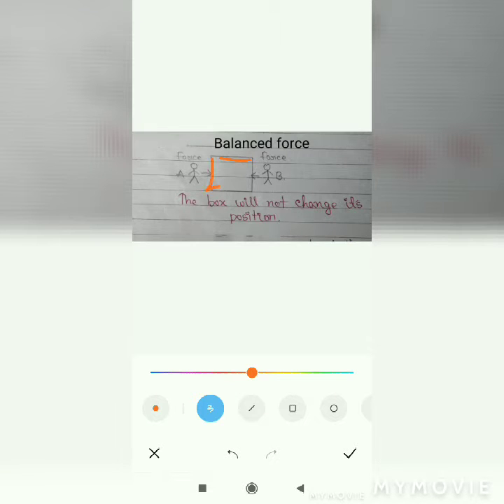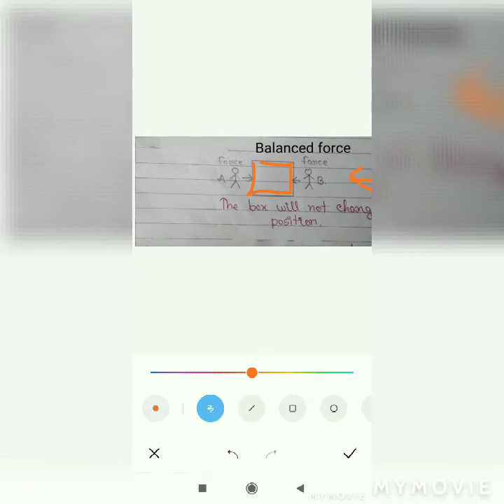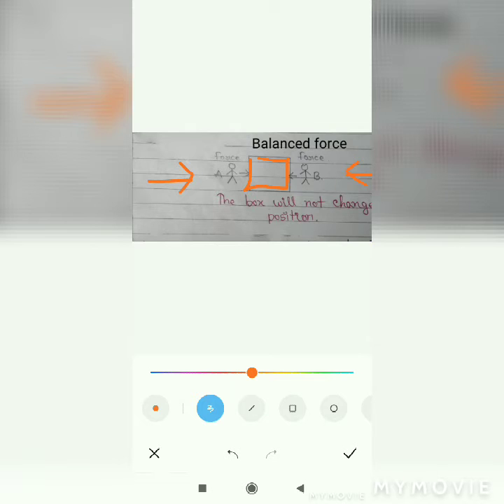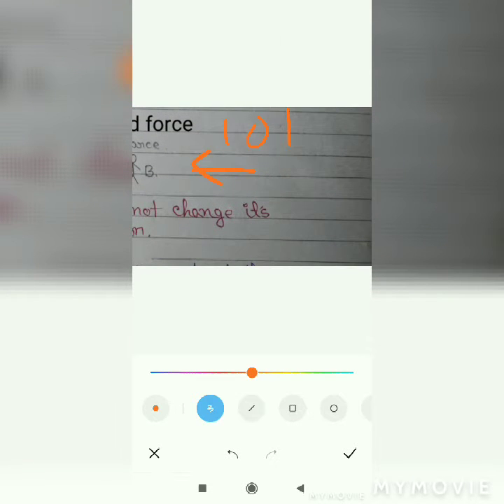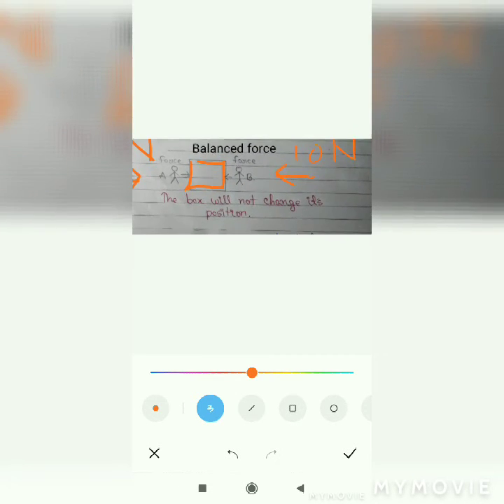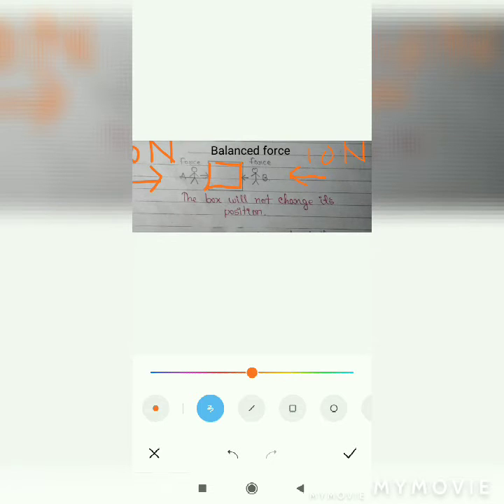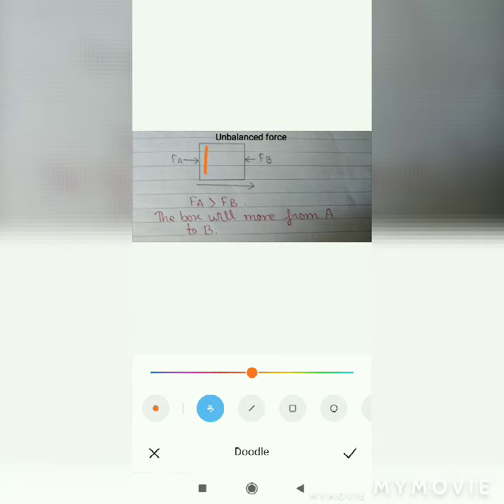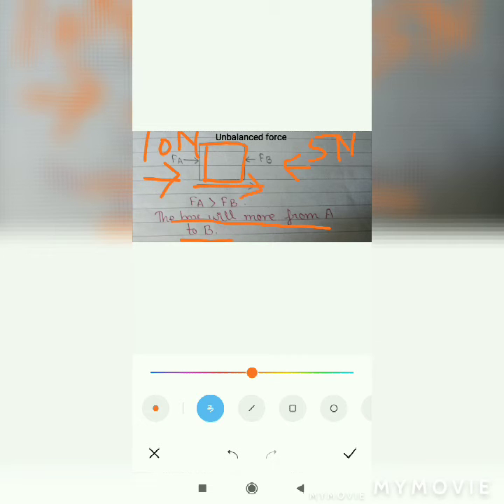Balanced and Unbalanced Force...